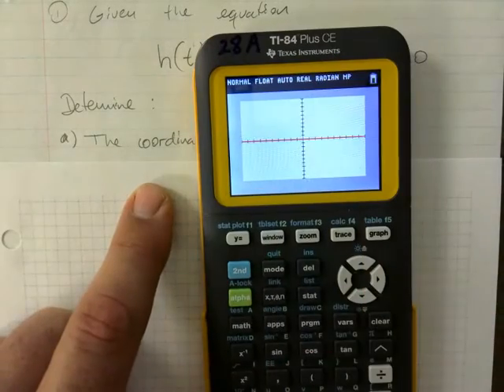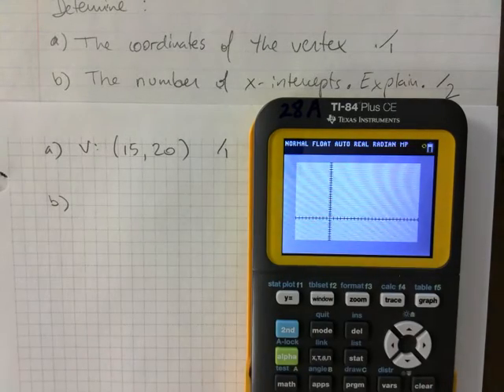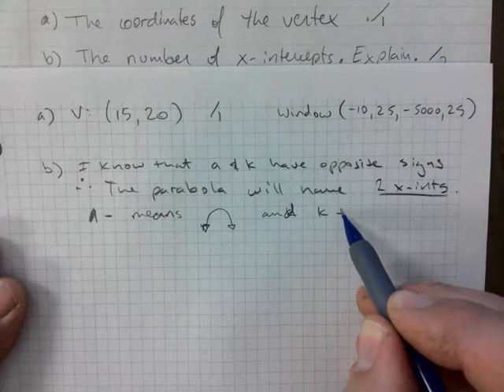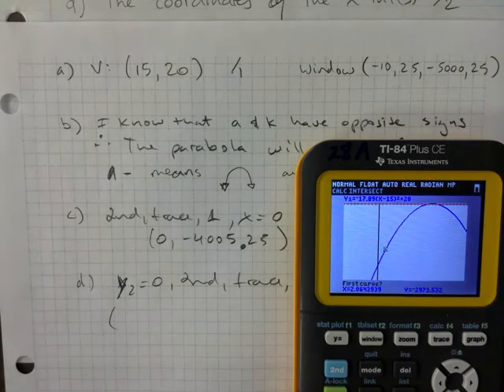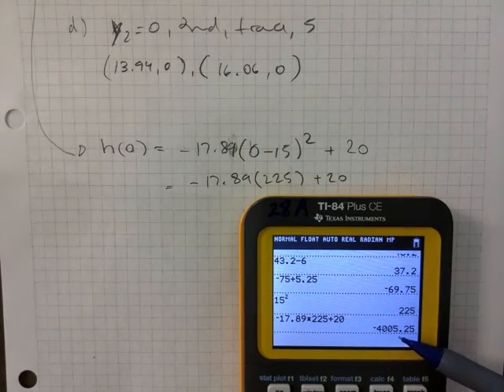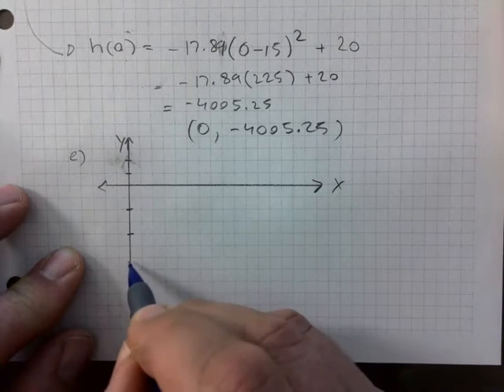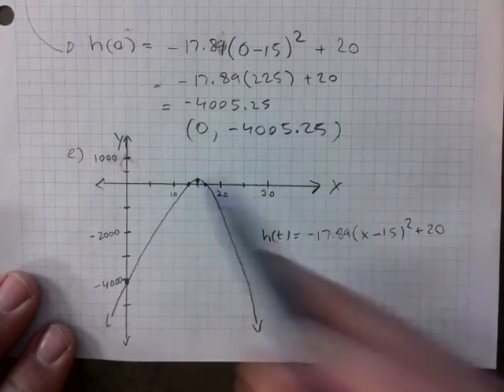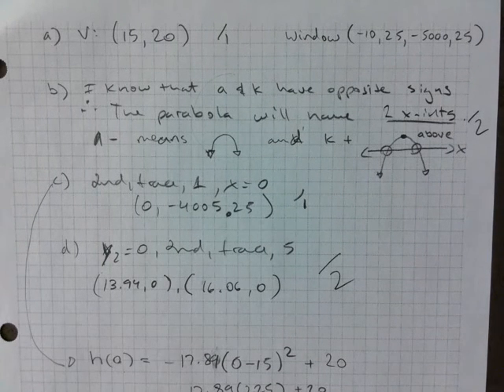APMR3S CH 7 VERTEX FORM AC